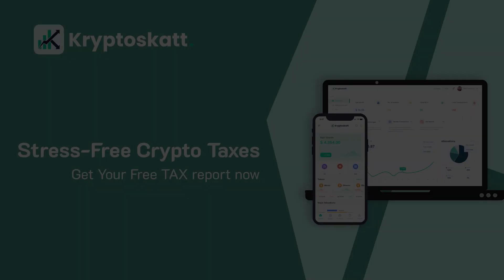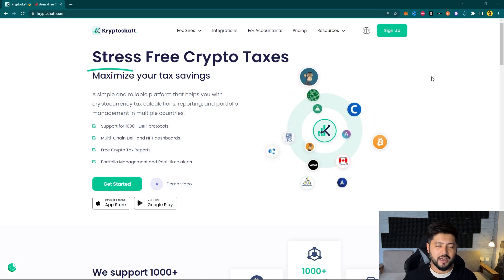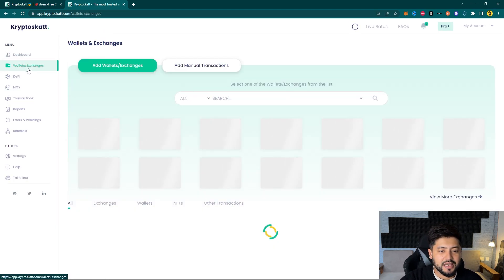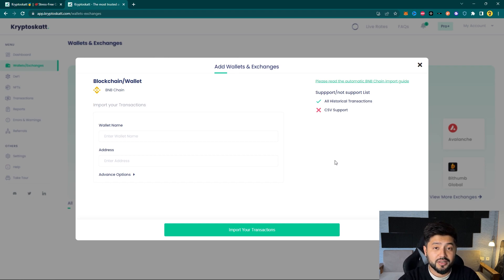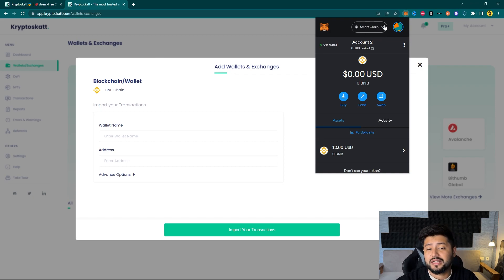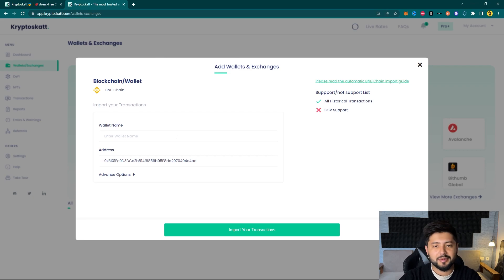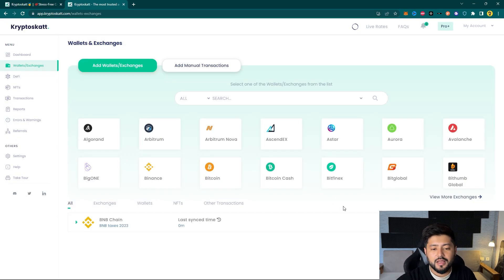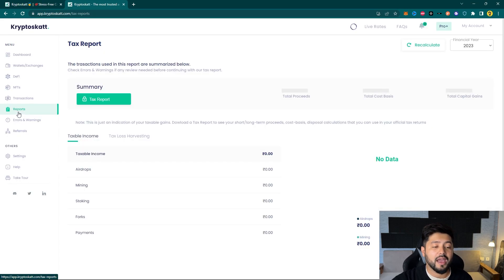How To Do Your Binance Smart Chain (BSC) Crypto Taxes in 2023 Stress-free With Kryptos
Worried about how to calculate your BSC crypto tax? Looking for a complete solution to generate reliable crypto tax reports and maximize tax savings?

Don’t worry, we’ve got you covered! All you need to do is connect your BSC account and we will auto-sync your transactions on Kryptos.

To import your transactions, you can choose from the following methods:
Add API keys to Kryptos and import everything at once.

If you don’t have API keys, don’t worry! We also support CSV files to import all your transactions.
You also have the option to import transactions manually using our custom CSV upload feature

This video explains how to integrate your BSC account with Kryptos in a few simple steps and generate crypto tax reports, fast and stress-free. Leverage the best accounting methods and multiple strategies to save taxes on your crypto.
Don’t pay more taxes! Use Kryptos - Simple, Fast, & Reliable Crypto Tax Calculator

kryptos, CryptoTax , CryptocurrencyTax, CapitalGaintax, Ethereum, cryptotax2023, cryptocurrencytax, tax2023, cryptotaxation, cryptotaxreports, cryptotaxreport,
howtodocrytotaxeson, gemini , TaxReporting gemini, gemini taxdocuments, howtocalculatecryptocurrencytaxes, Binance taxes, bsc taxes, smart chain taxes,